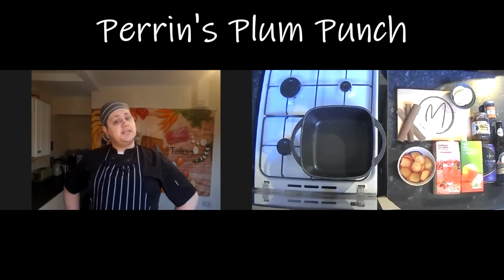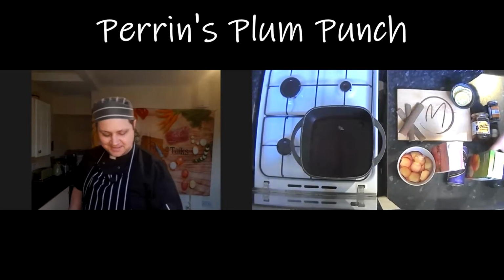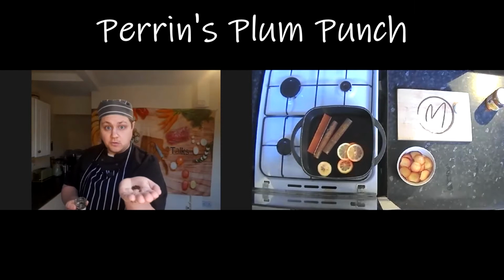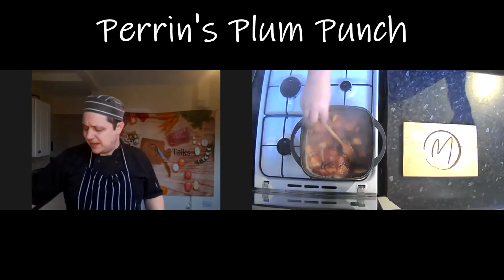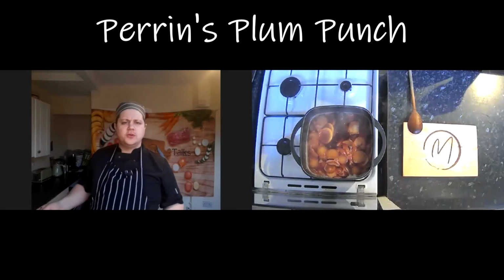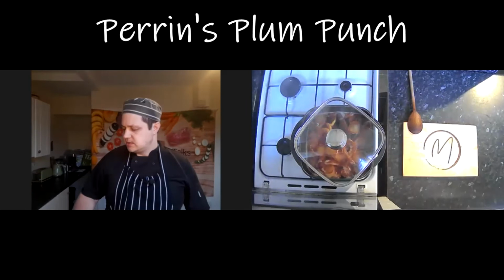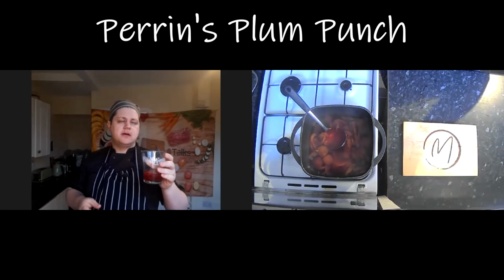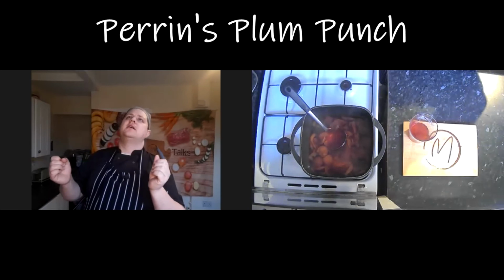Perrin's Plum Punch - Wheel of Time Cooking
Time to hit the booze in these chilly days! Here is the Plum Punch mentioned in Lord of Chaos Ch46

Recipe
8-10 Plums
0.5 Ltr Apple Juice
0.5 Ltr Cranberry Juice
0.5 Ltr Dry Cider
Additional alcohol such as Brandy (optional)
1 Lemon
6 Cloves
4 Tbsp Honey
2 Cinnamon sticks